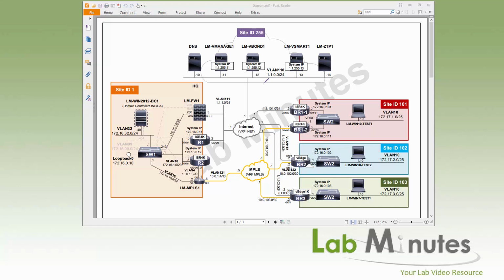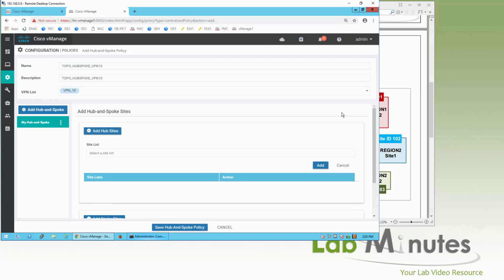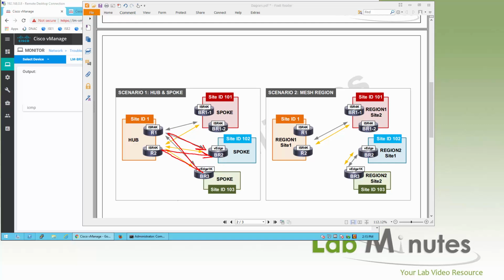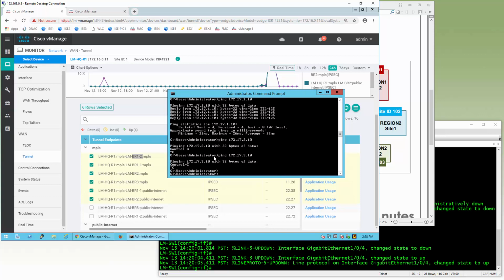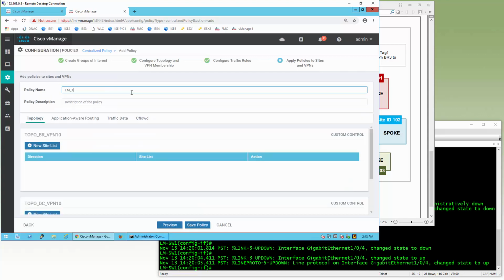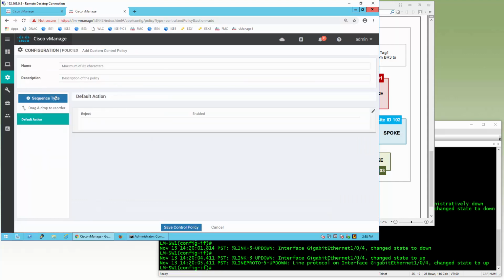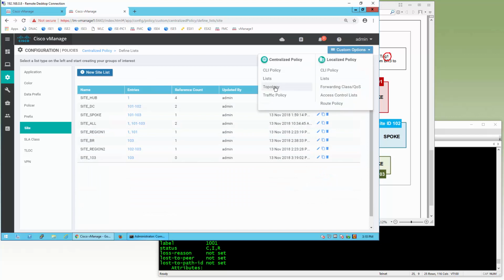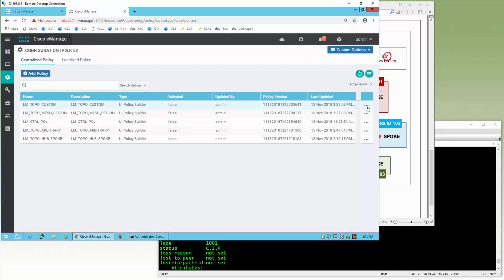RS0153 SD WAN Topology